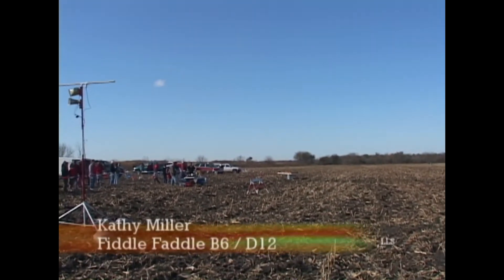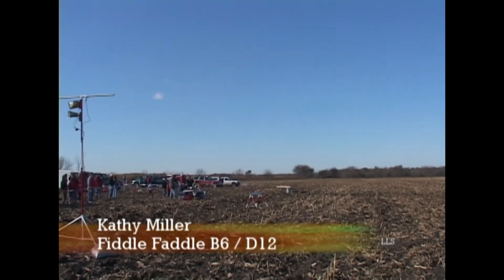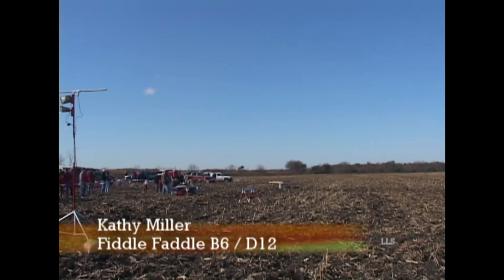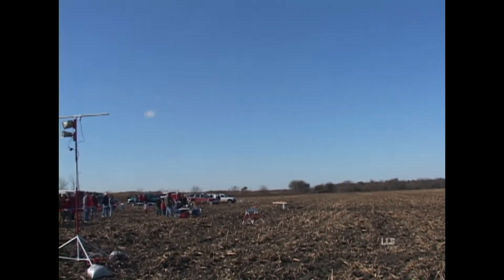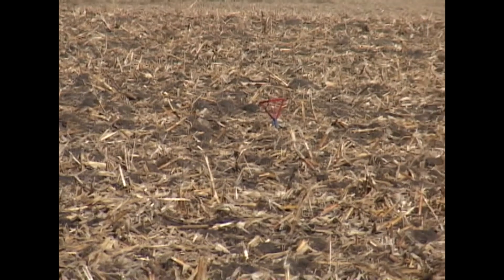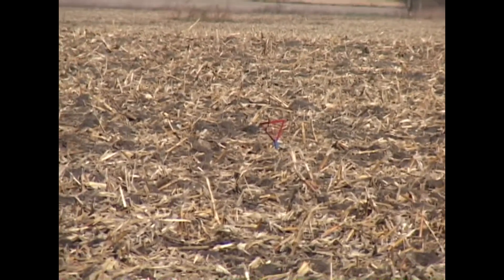TO Kathy Miller Fiddle Faddle 2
Kathy Miller Fiddle Faddle 2
From Three Oaks Launch DVD